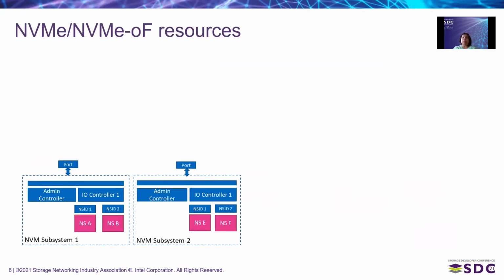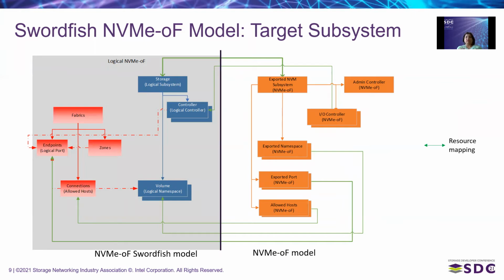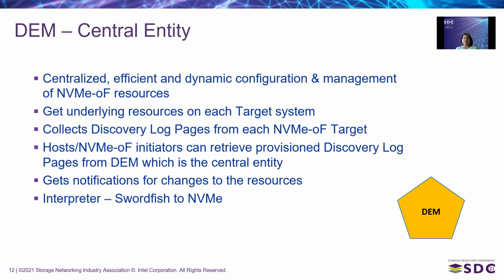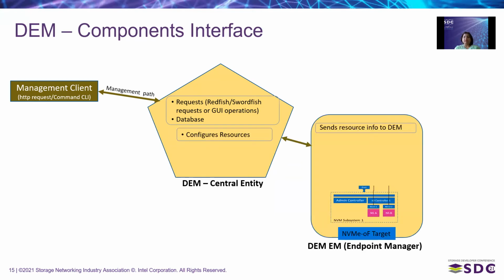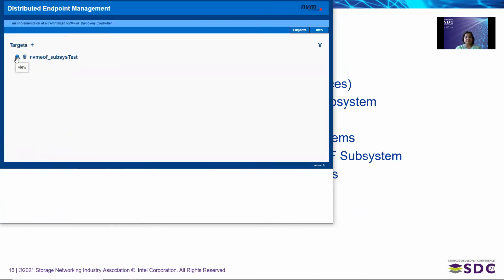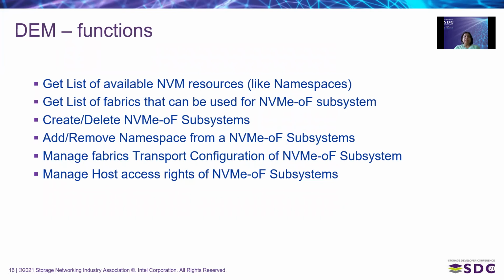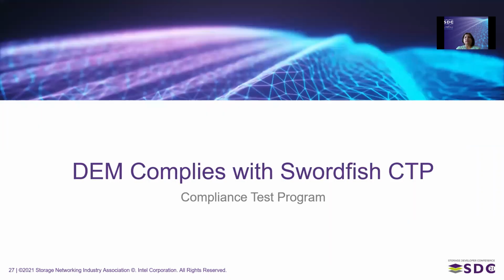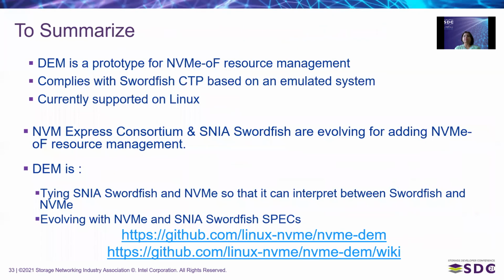SDC2021: Accelerating NVMe / NVMe-oF RF/SF Development Using DEM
DEM is an open source simulator/emulator, providing an RF/SF interface, on top of an NVMe / NVMe-oF emulation environment. DEM enables centralized, efficient, and dynamic configuration and provisioning of NVMe-oF Resources. It is designed to do: - Remote configuration of NVMe-oF resources through RESTful web interface or CLI - Enumeration of remote NVMe resources provisioned to individual consumers - Notification of changes to resources In this session, Raj will provide an overview of the DEM system tool design, as well as demonstrate the end-to-end system operation using RF/SF commands to discover, create, and configure NVMe-oF systems.

Learning Objectives
Demonstration of how to integrate RF/SF with NVMe commands
How to leverage DEM for NVMe-based RF/SF POCs and implementations.
Discuss the importance of expanding the Swordfish and Redfish ecosystems for new technologies by providing open source tools

Presented by
Rajalaxmi Angadi
Intel Corporation